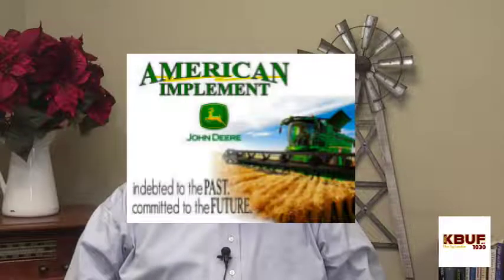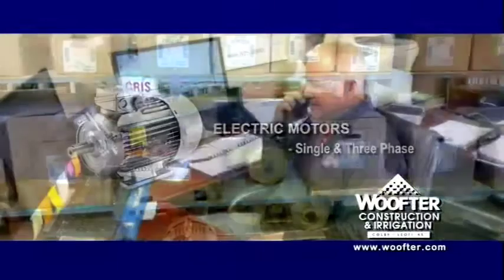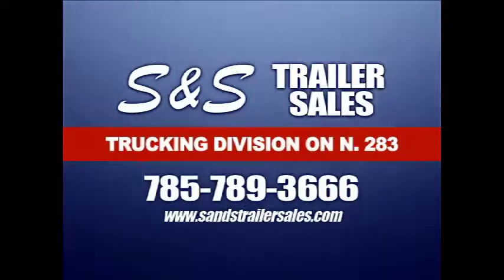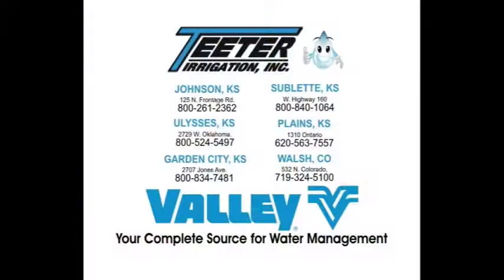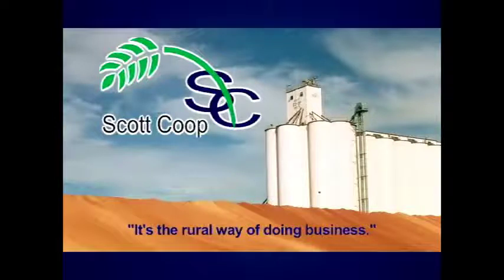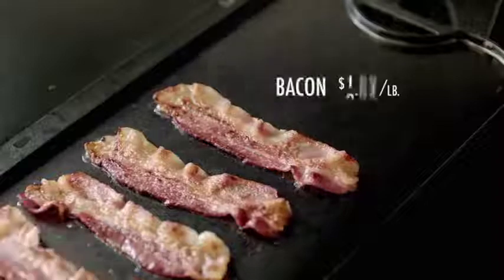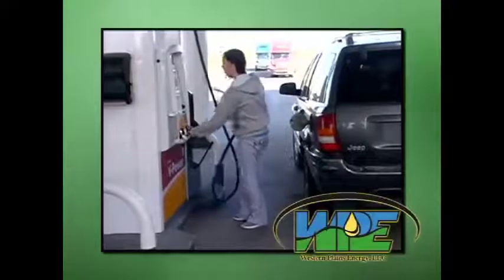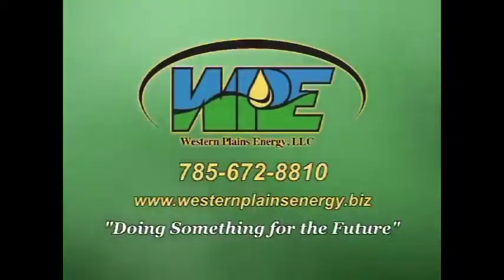KBUF Ag News Update 12-17-19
Guest: Barb Downey - Past President of the Kansas Livestock Association